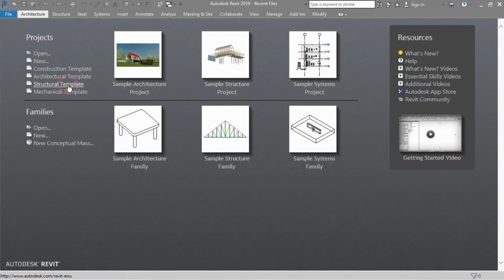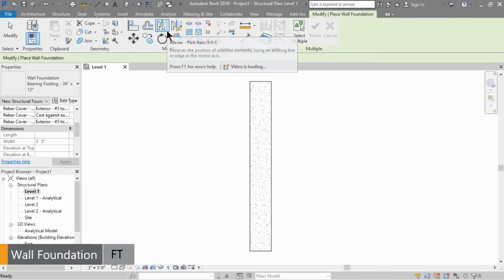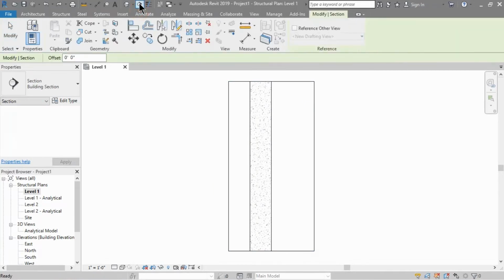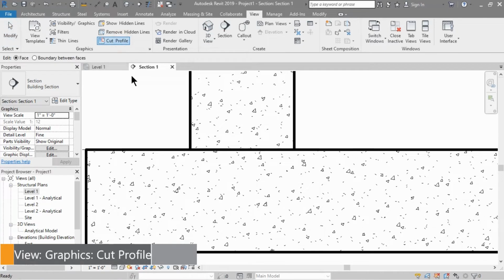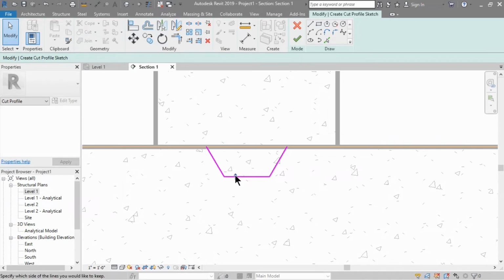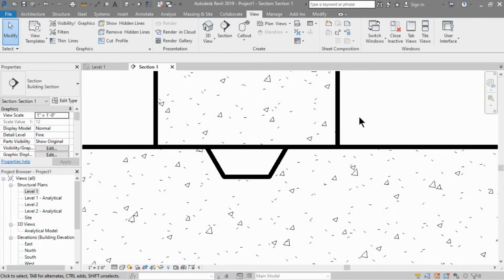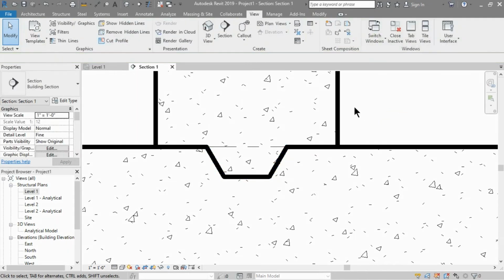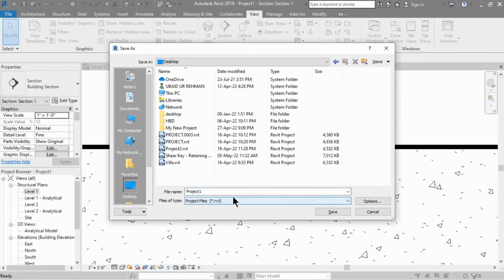Cut Profile | Construction joint | Shear Key in Revit | BIM | Draw and Design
In this video we will learn, how to make a shear key, Construction joint in Revit using cut profile option, This type of construction joint is used in the construction industry

Chapters
00:00 - Introduction
00:14 - Wall & Foundation
01:09 - Scale & Visibility Setting
01:36 - Cut Profile & Groove in Foundation
02:31 - Cut Profile & Shear key with Wall
03:36 - End of Video